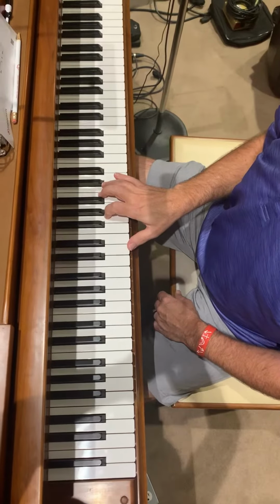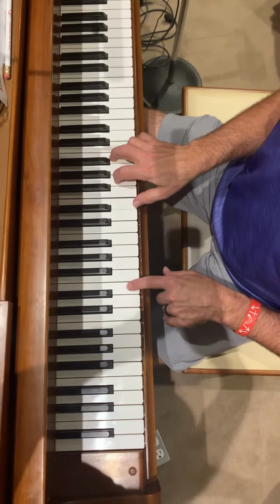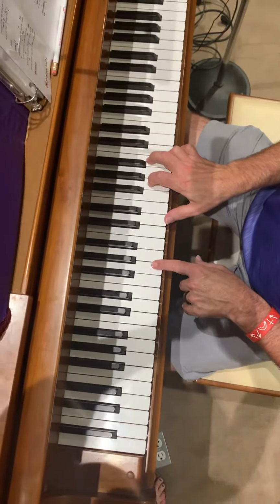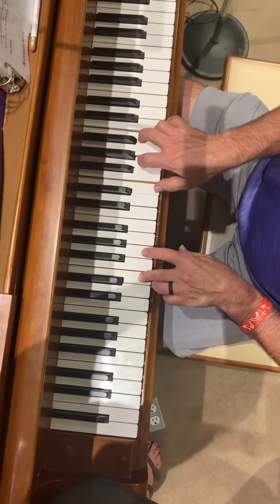It is well Piano